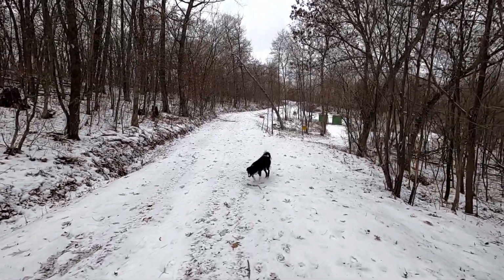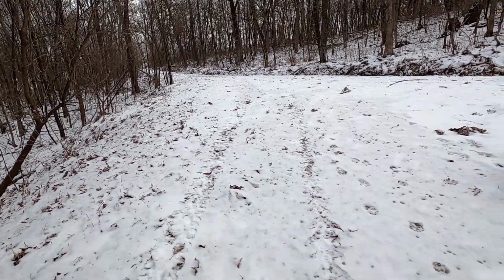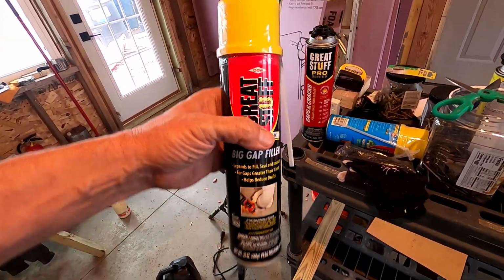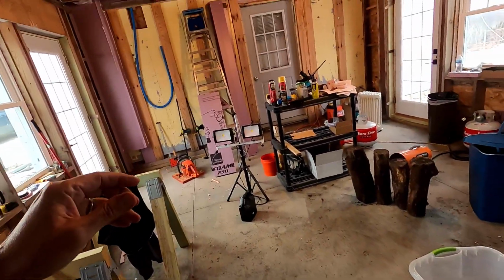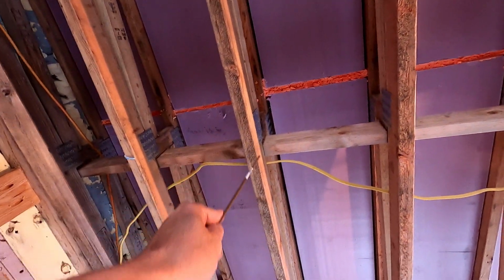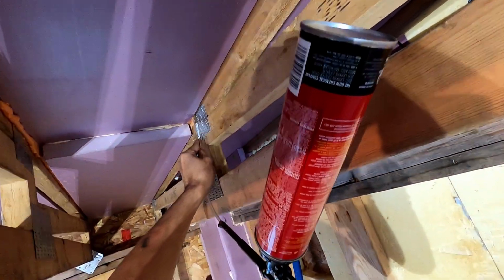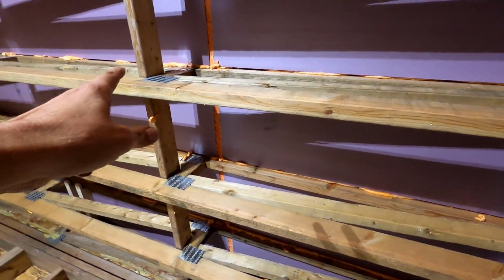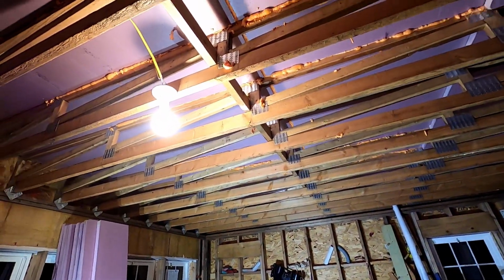Filling the Gaps with GREAT STUFF Again…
More gap filling with Great Stuff foam insulation today, and I discuss -- but don't actually use -- the new Great Stuff for Large Gaps.